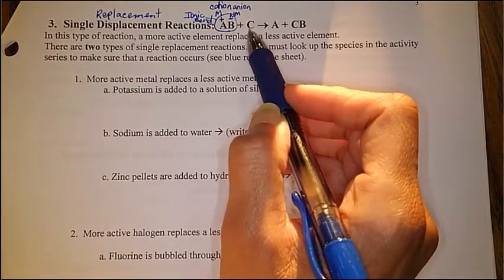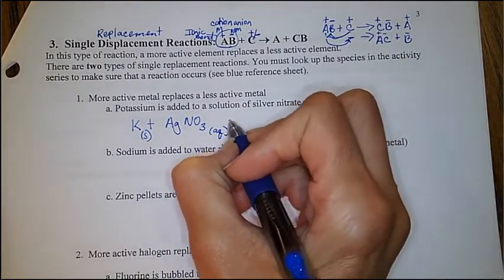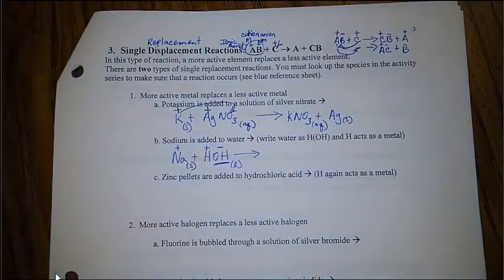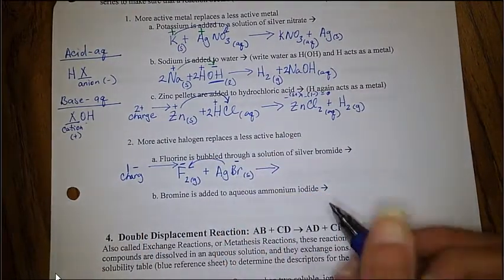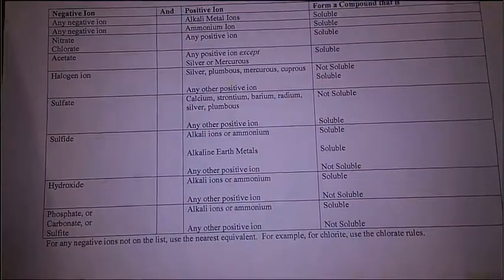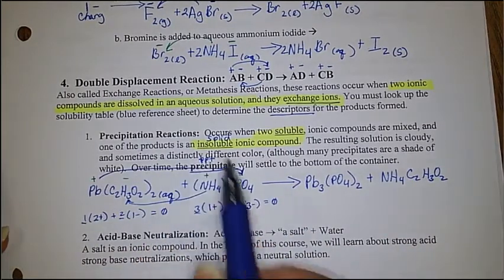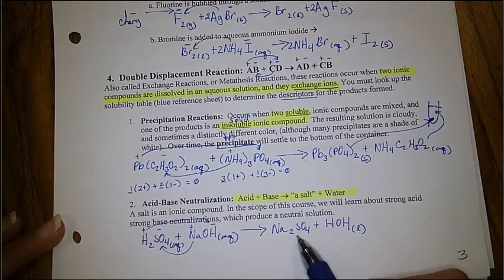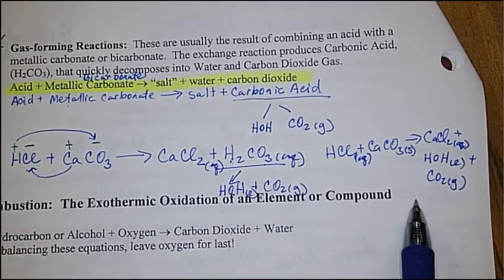Single and Double Displacement Reaction Lecture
An explanation on how to write a single and double replacement reaction using the activity series chart and solubility chart.